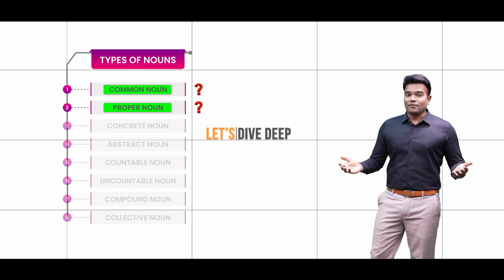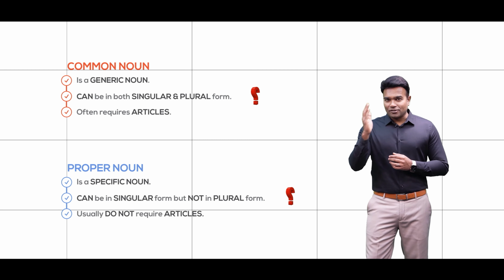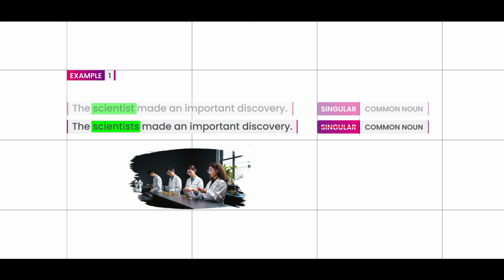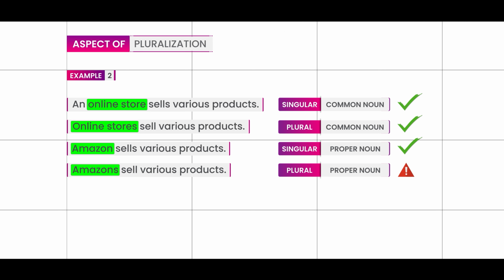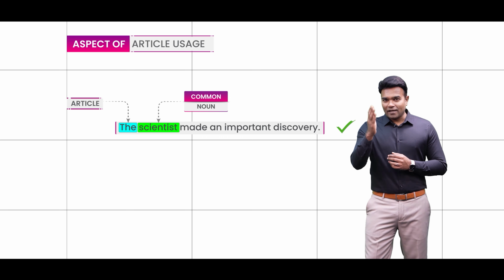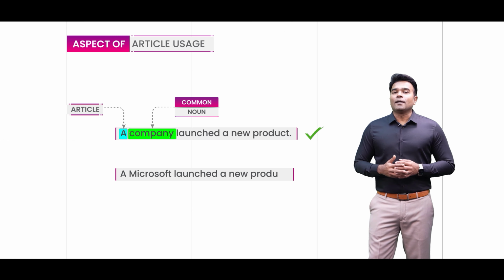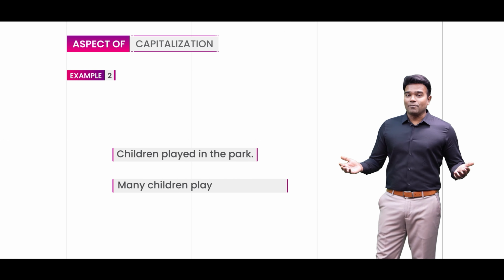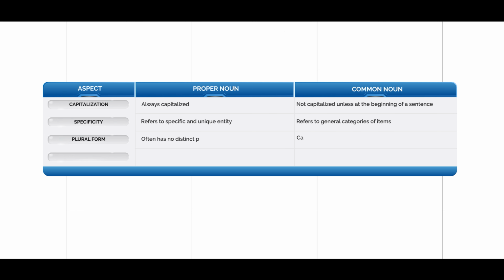Common Nouns and Proper Nouns explained with examples | English Grammar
Unlock the secrets of Common Nouns and Proper Nouns with Manjunath Aradhya Sir!

In this second video of the English Beginner Grammar Course, you’ll learn the key differences between these two types of nouns, their roles in sentences, and how to use them correctly.

💡 Key Highlights:
✅ What are Common Nouns and Proper Nouns?
✅ How to identify them in sentences.
✅ Differences between singular and plural forms.
✅ Why Common Nouns require articles, but Proper Nouns don’t.
✅ Capitalization rules for Common and Proper Nouns.

Manjunath Aradhya Sir uses clear explanations and relatable examples to make English grammar easy.

Timestamps:
00:00 Intro to Common and Proper Nouns 🎥
01:12 Key Differences: Common vs. Proper Nouns 🔍
02:18 Generic vs. Specific: Scientist or Albert Einstein? 🧑‍🔬
05:25 Singular and Plural Nouns: How It Works 📖
09:24 Articles with Common Nouns: A, An, The 🔗
13:43 Proper Noun Rules: Capitalization Made Easy ✍️
17:10 Key Takeaways: Recap and Highlights 🎯
17:20 Final Thoughts and What’s Next 🚀

[Learn English, English for beginners, English grammar basics, CommonNouns, ProperNouns, Beginner English course]

Playlist that you might be interested in